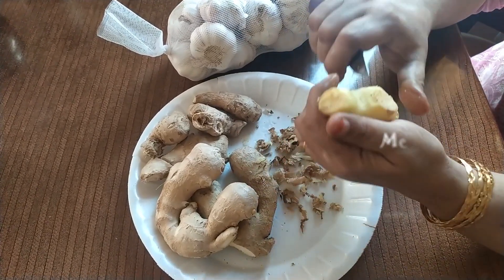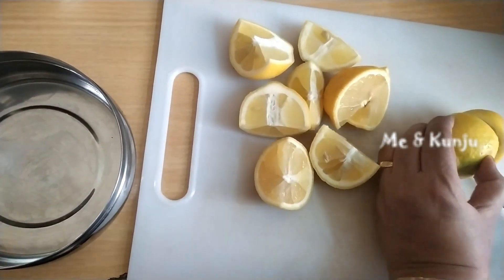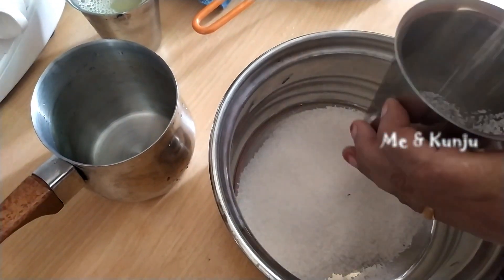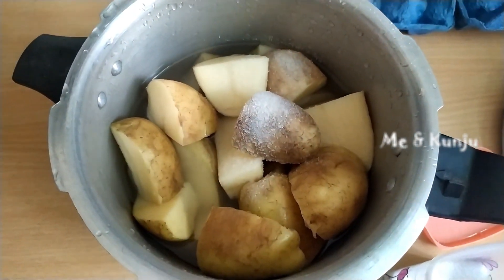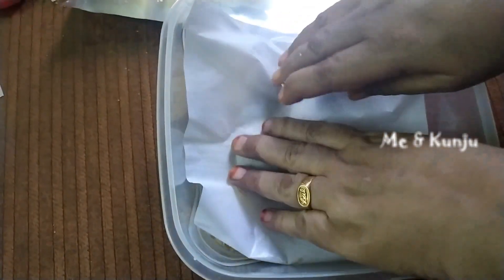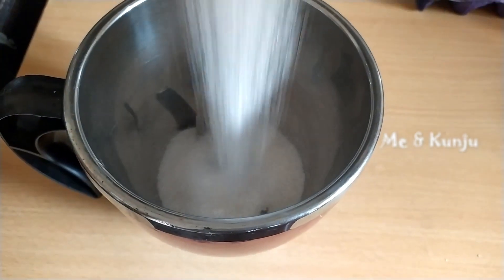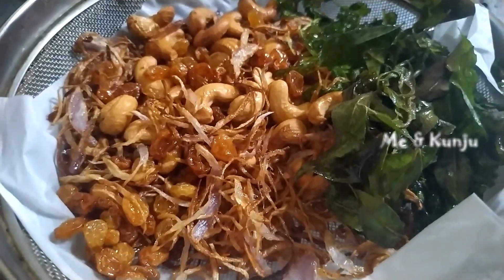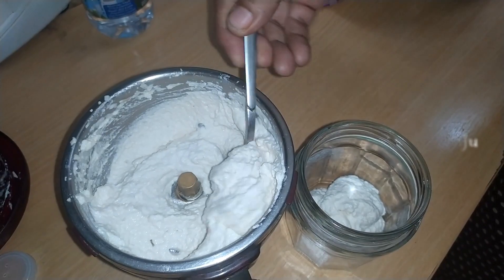Tips to Save Time in Ramadan/Ramadan Preparations/Muscut Vlog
Hai this is our youtube channel
and truely its for an entertaining channel and for good interesting food recipes
This video shown what we prepared just before Ramadan days
Hope you all enjoyed my video